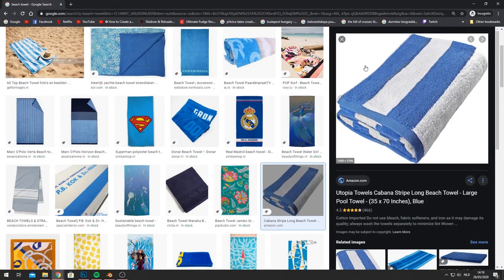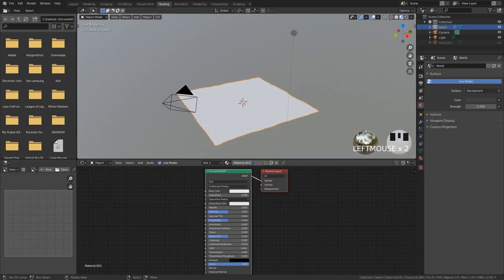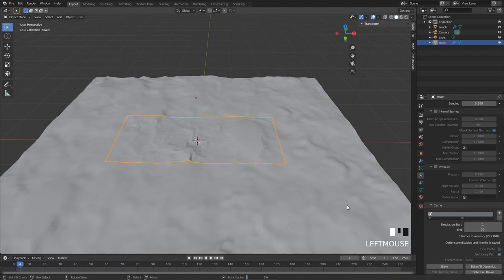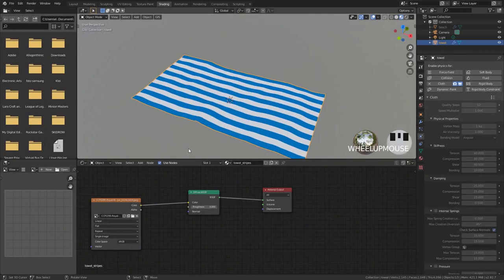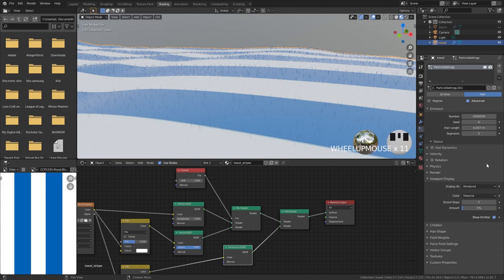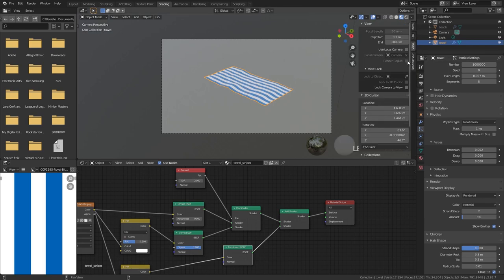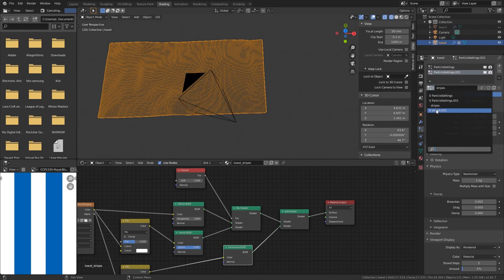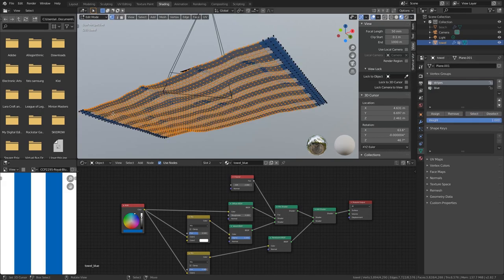How to create a beach towel in blender.